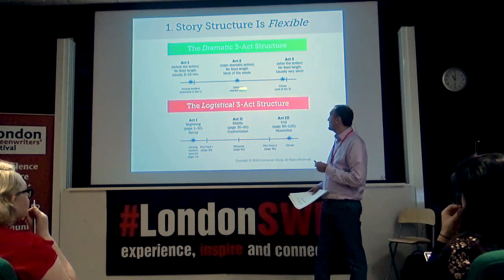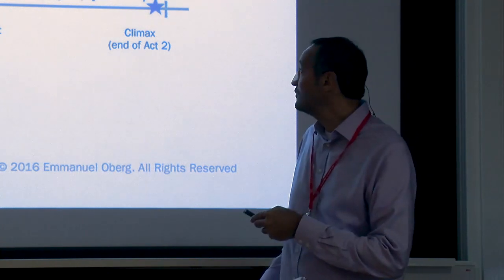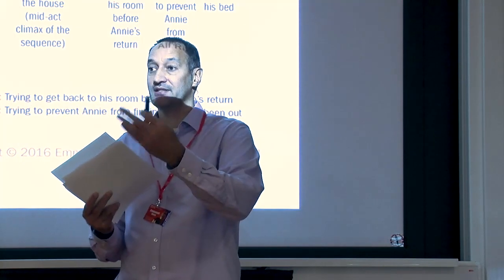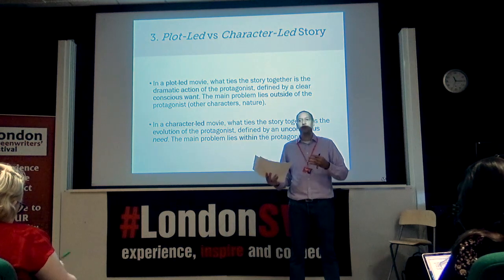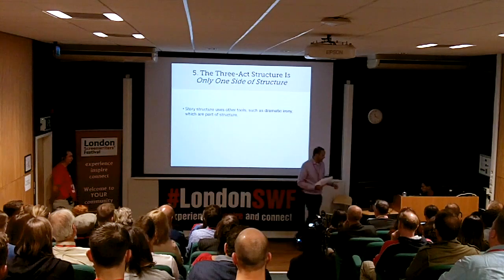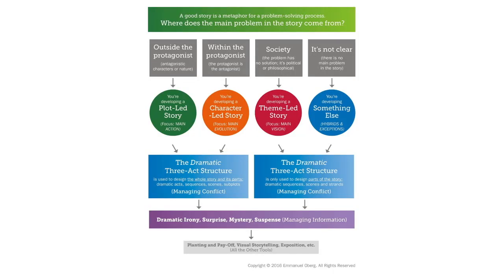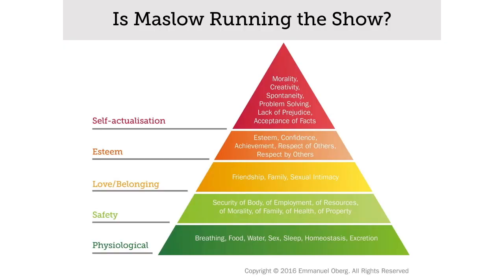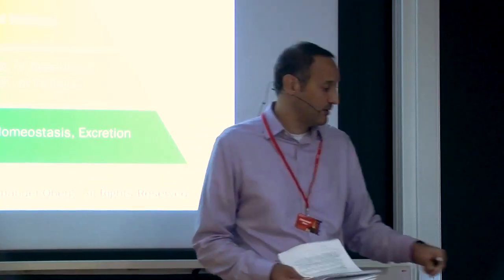Introduction to the Story-Type Method by Emmanuel Oberg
Introduction to the Story-Type Method by Emmanuel Oberg, screenwriter and author of Screenwriting Unchained (free sampler available Recorded live at the London Screenwriters' Festival in September 2017, during a two-hour presentation on writing thrillers.